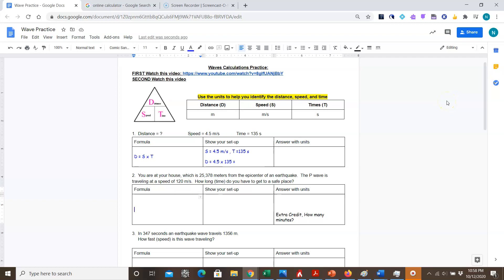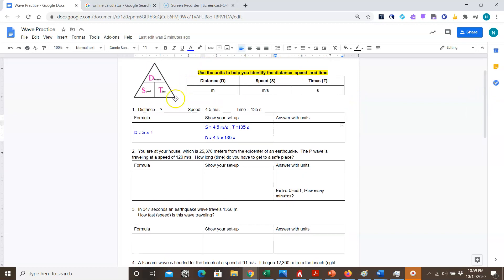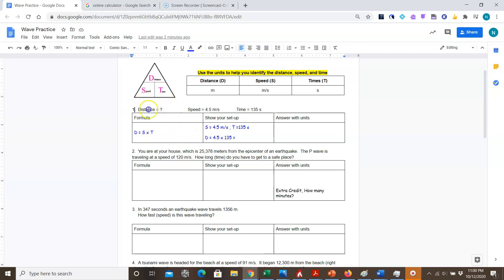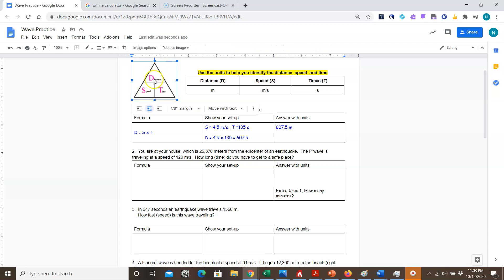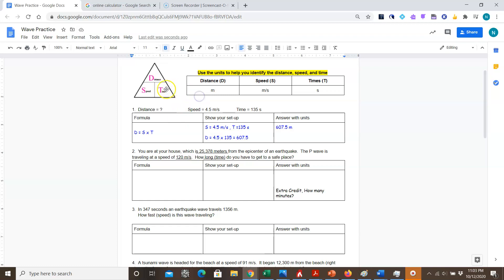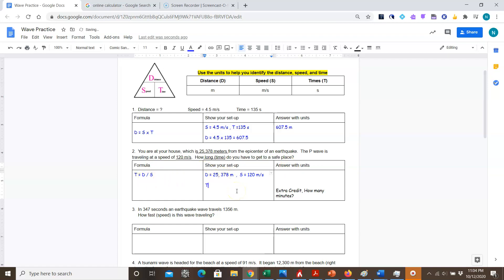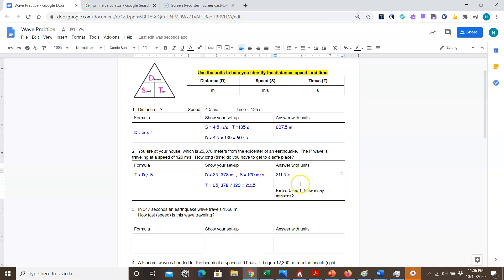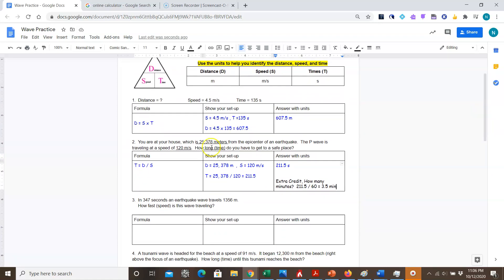Part 1 Wave Calculations